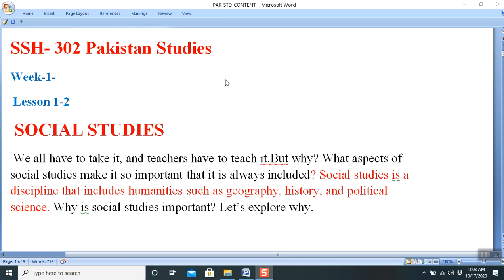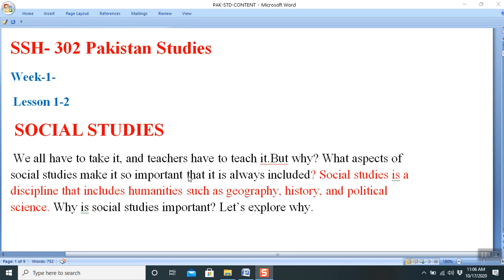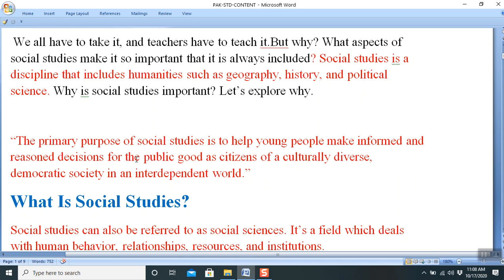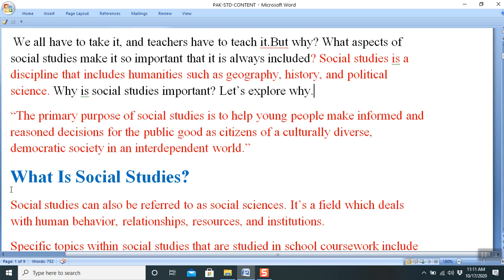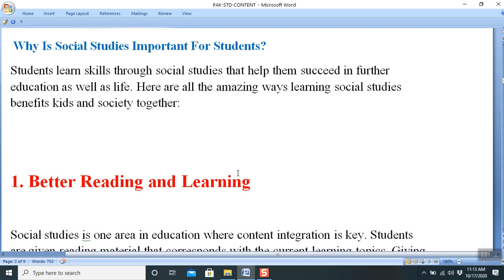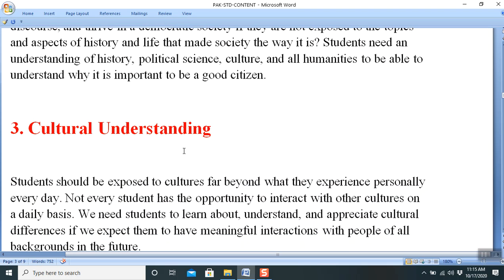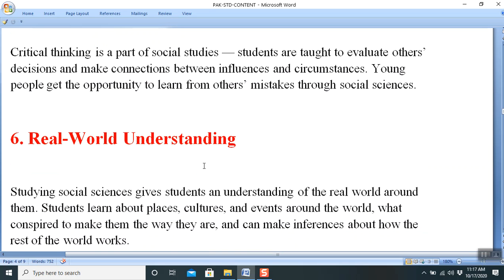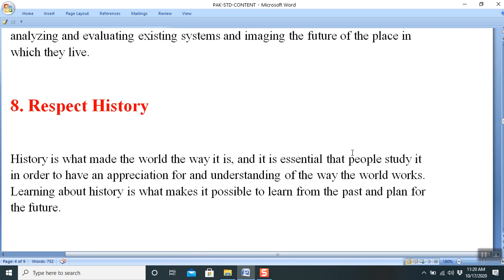PAK STD Wk 1 Lec 1 Clip 1